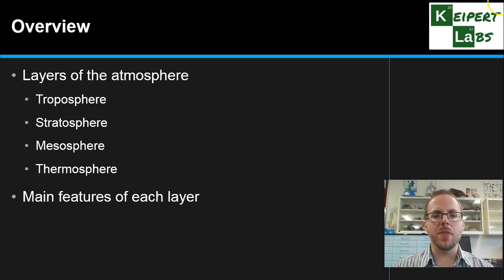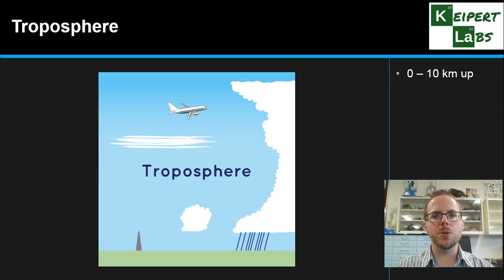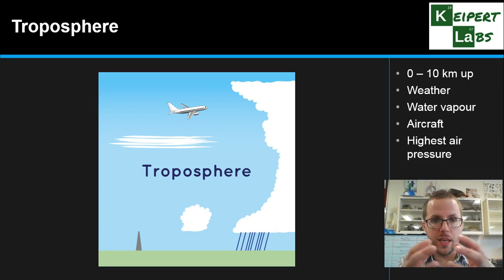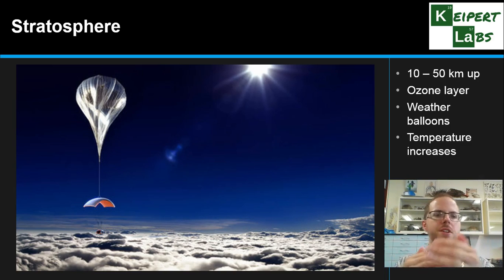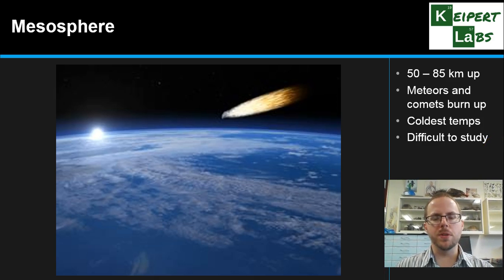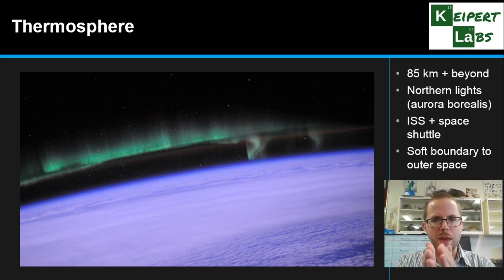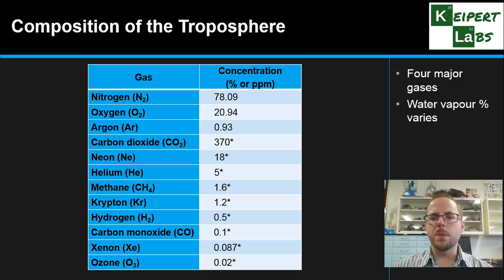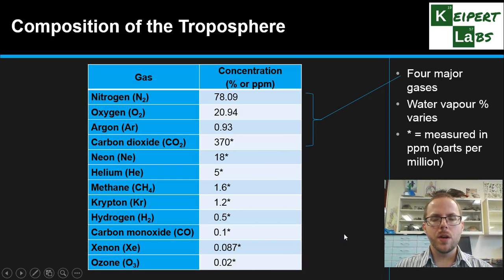The Structure of the Atmosphere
In this episode of Keipert Labs, we take a look at the layered structure of the atmosphere. We'll look at some features of each layer and break down the composition of the troposphere, the lowest layer of the atmosphere. Tune in to find out more!